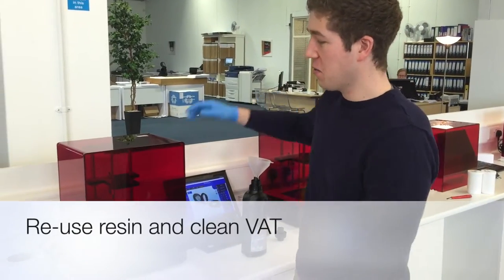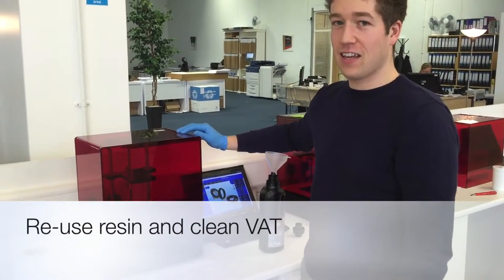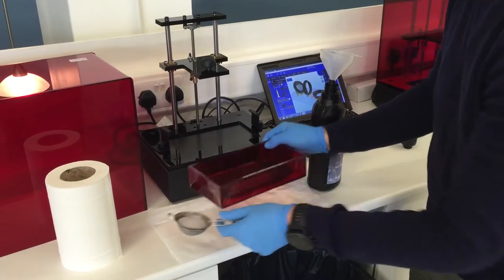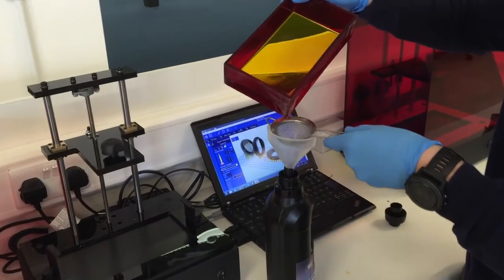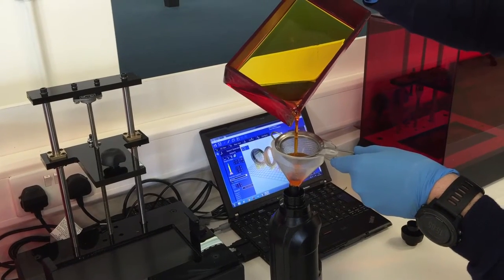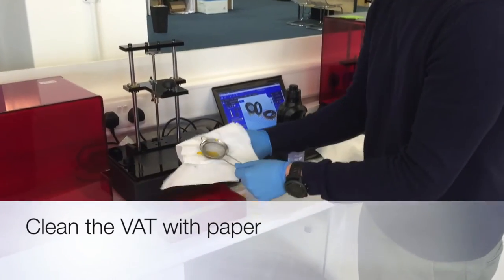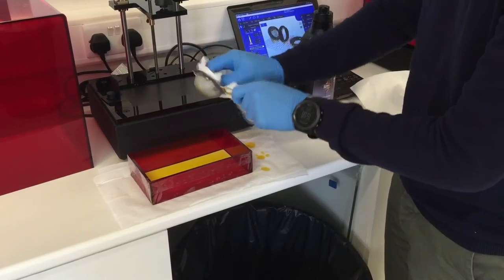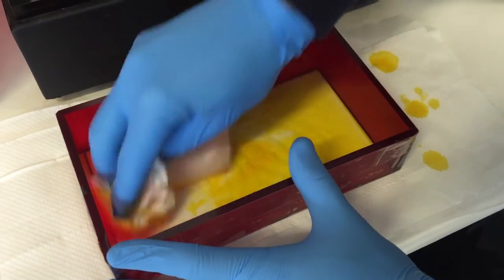Clean VAT & re-use resin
The video shows how simple is to clean the VAT before a print.